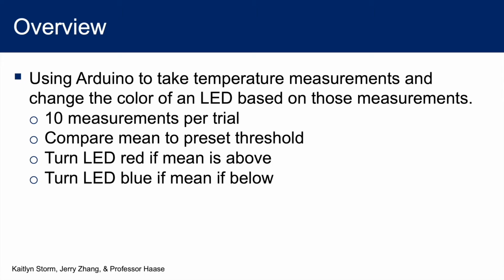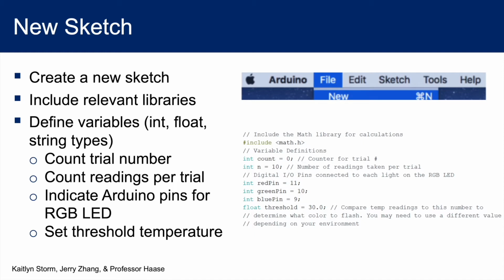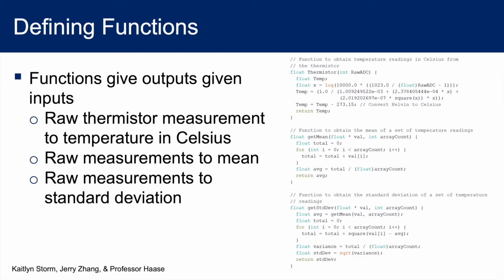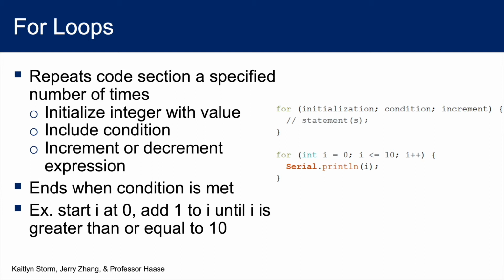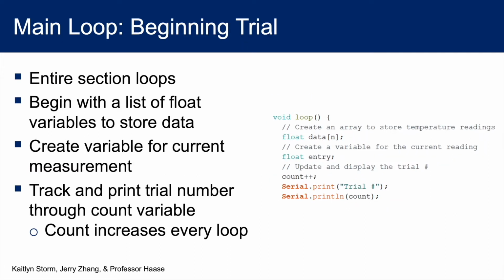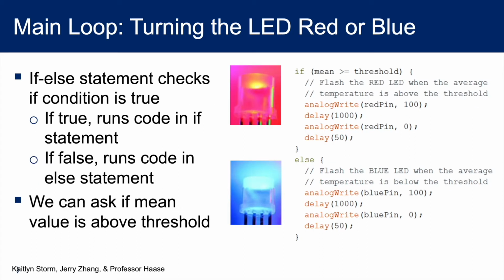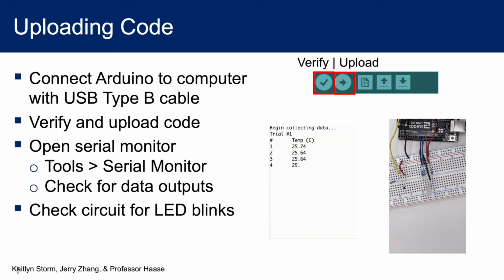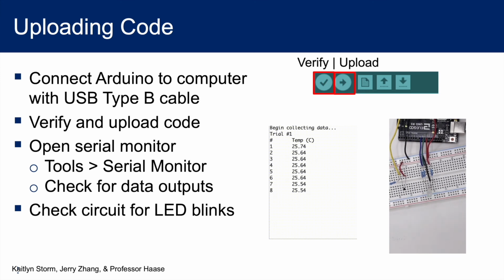Johns Hopkins Biomedical Engineering and Design: Arduino Assignment 1